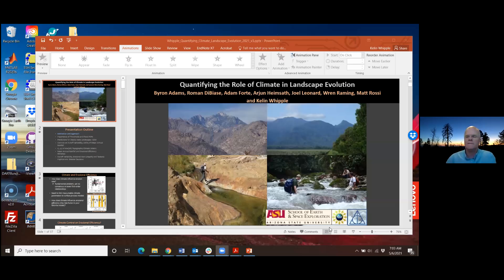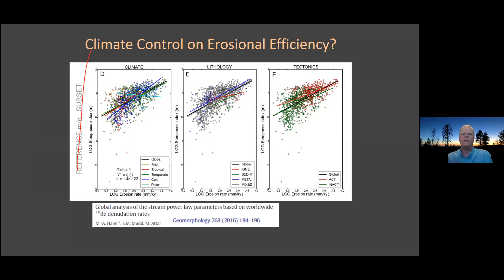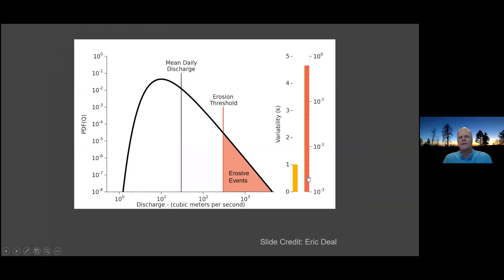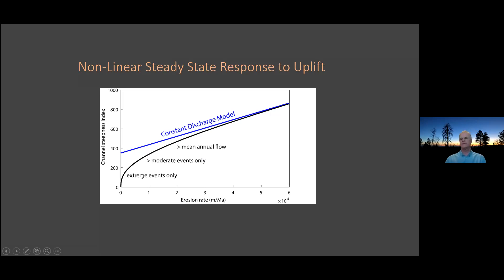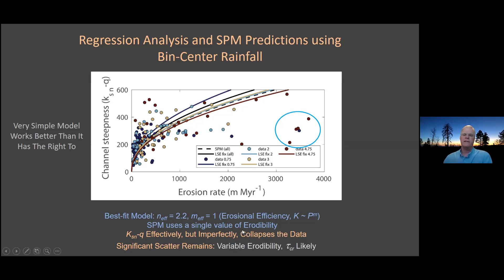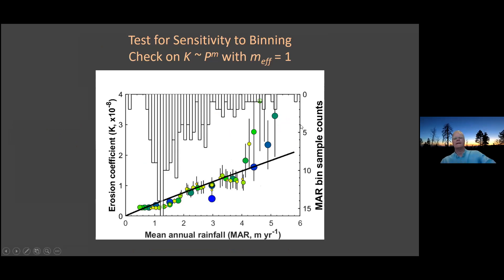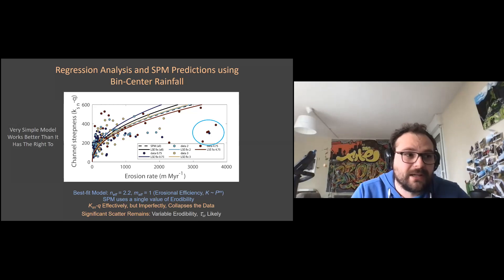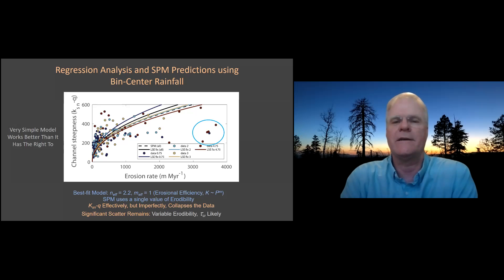Landscapes Live online seminar by Kelin Whipple (Arizona State University)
Title: “Quantifying the Role of Climate in Landscape Evolution”